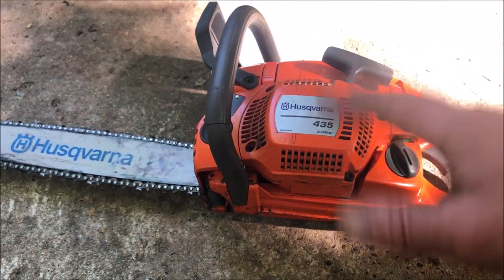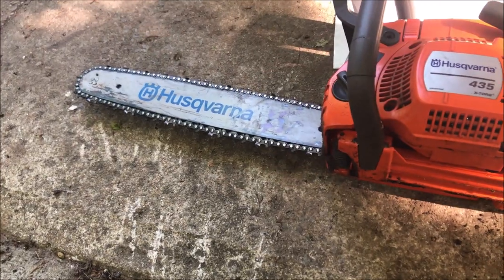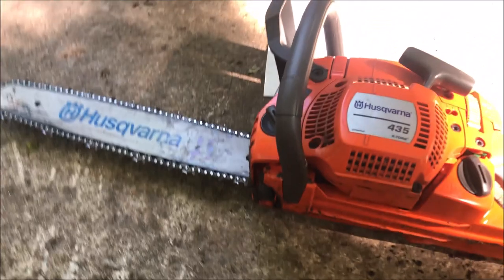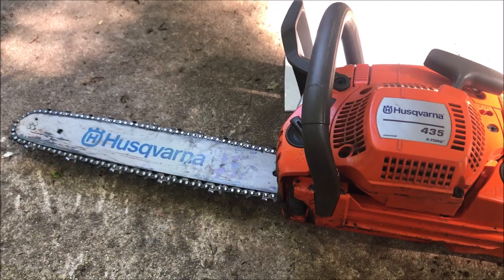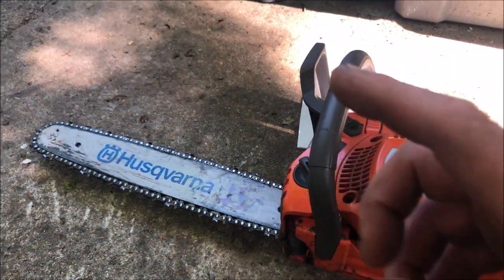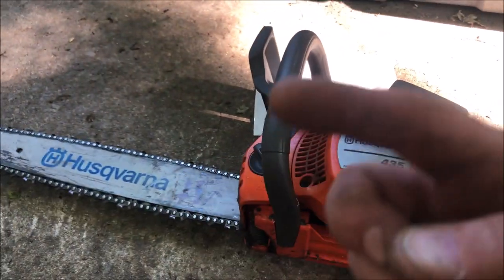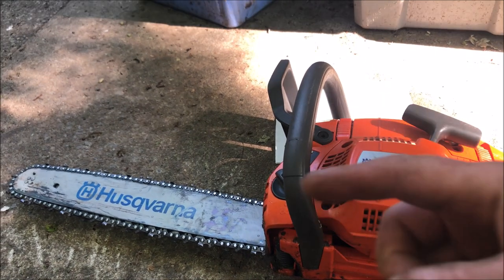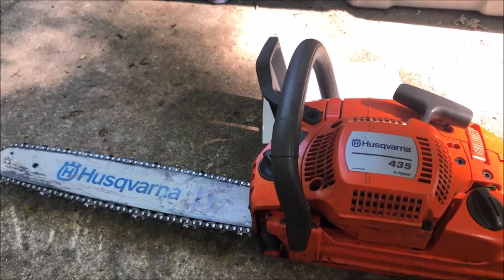How to check if your chainsaw bar oiler is working